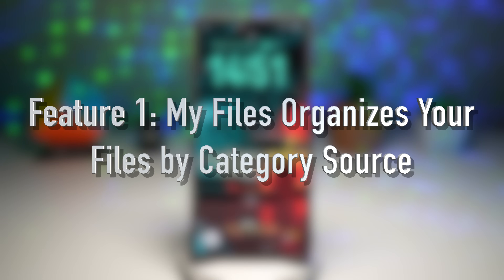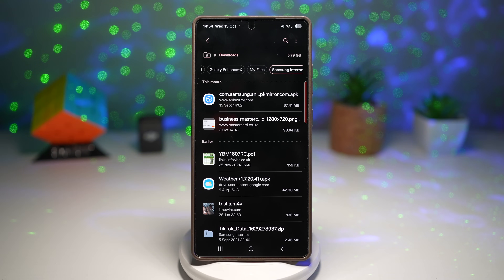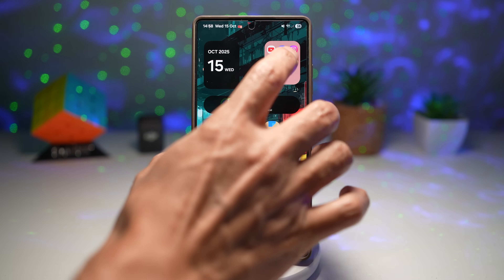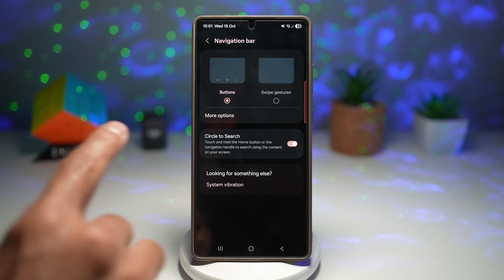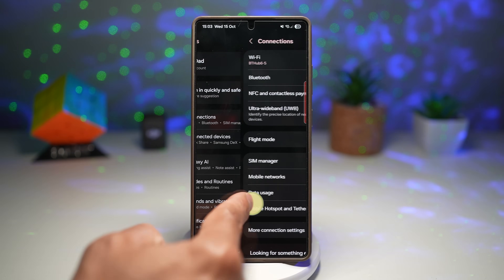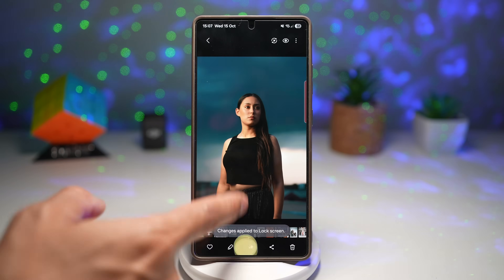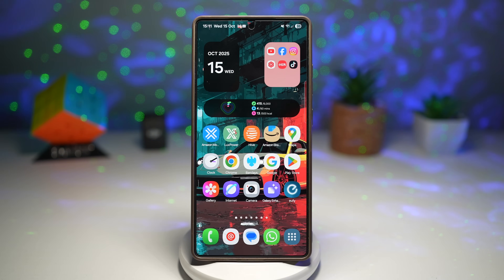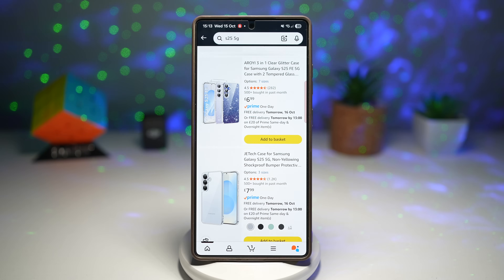One UI 8 is Smarter Than Ever! 7 New Samsung Galaxy Features You’ll Love 😍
Discover the Top 7 Samsung One UI 8 and One UI 7 features that are changing the Galaxy experience in 2025!
From AI-powered creativity to smarter multitasking, these hidden features will help you unlock the full potential of your Samsung Galaxy device.

🚀 In this video, we cover:
0:00 – Intro
0:35 – My Files Organizes by Category Source
2:10 – Add Items to Photos with Sketch to Image (AI Magic!)
3:55 – Circle to Search – The Smartest Google Feature Yet
5:15 – Predictive Back Gesture Explained
6:20 – Adaptive Clock Wallpaper
7:40 – Background with Frames
9:10 – Pin Screenshots Using AI Select
10:30 – Final Thoughts + Outro

📱 FEATURE HIGHLIGHTS:
✅ My Files Organizer – Sorts files automatically by where they came from (WhatsApp, Downloads, Camera, etc.)
✅ Sketch to Image – Add AI-generated elements to your photos with a simple sketch
✅ Circle to Search – Instantly search anything on your screen without switching apps
✅ Predictive Back Gesture – See where your back swipe will take you before you do it
✅ Adaptive Clock Wallpaper – Dynamic, theme-based clock that changes with your wallpaper
✅ Background with Frames – Add stylish frames to your wallpapers and photos
✅ Pin Screenshot with AI Select – Keep info pinned on-screen while multitasking

🎯 Why You Should Watch:
This video dives deep into both One UI 7 hidden features and One UI 8’s newest AI tools that make your phone faster, smarter, and more fun to use. Whether you’re using a Galaxy S24, Fold 6, or even older models, these updates will enhance your everyday experience.

Which feature blew your mind the most?